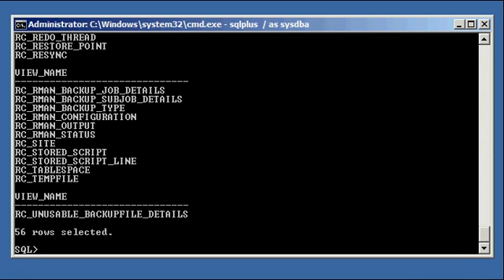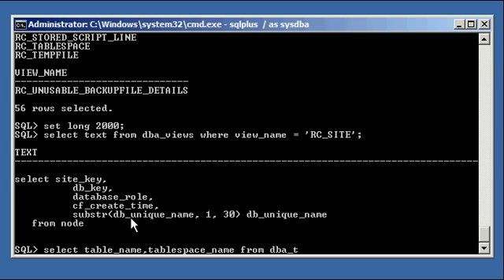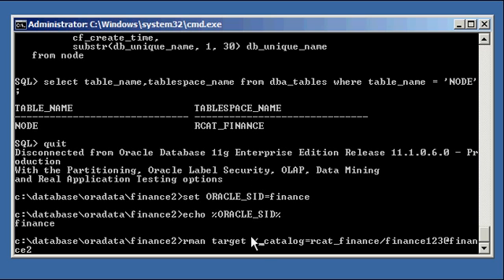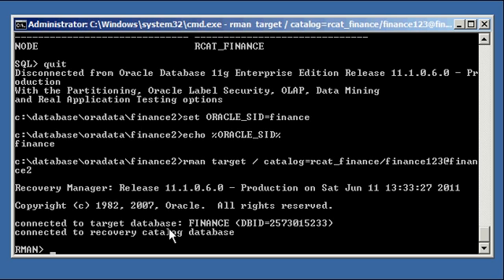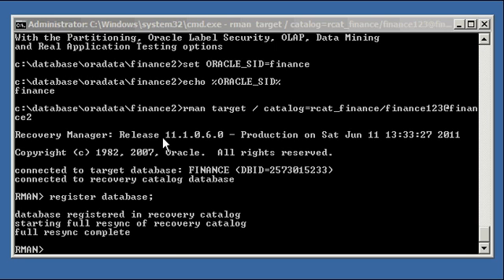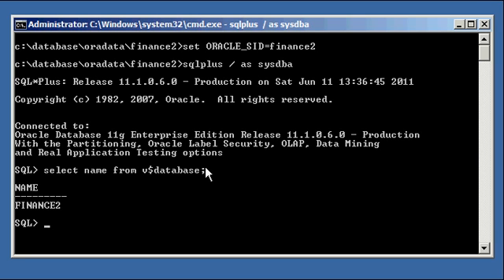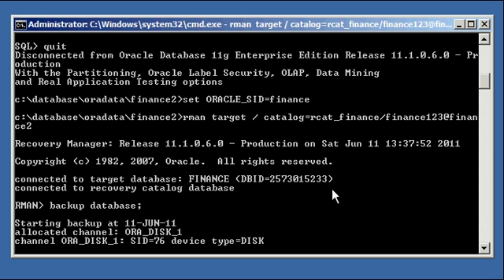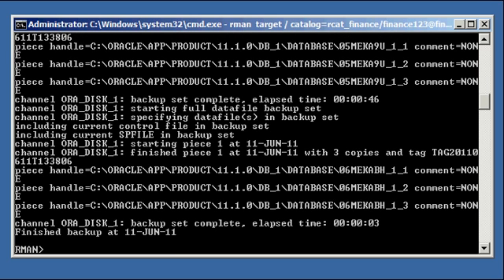Oracle DBA Justin - How to create an RMAN recovery catalog for an Oracle database # 2 of 2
Oracle DBA Justin - How to create an RMAN recovery catalog for an Oracle database